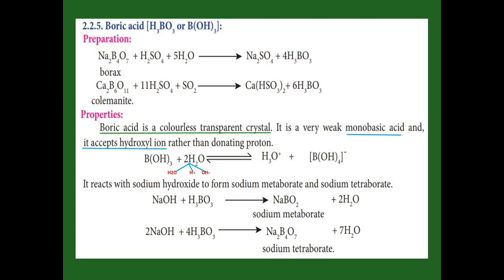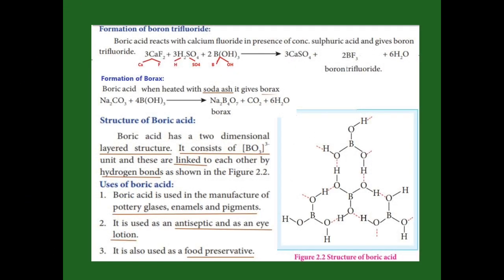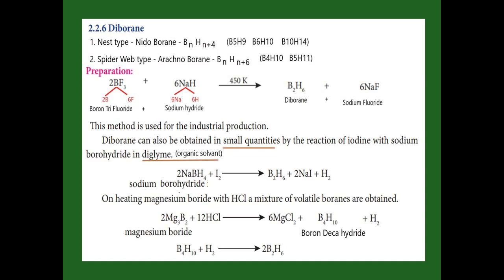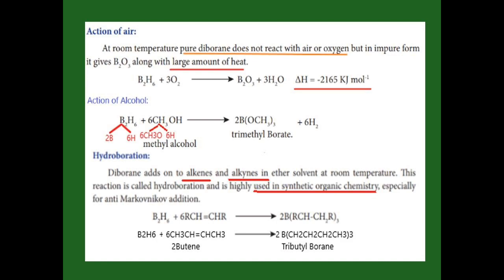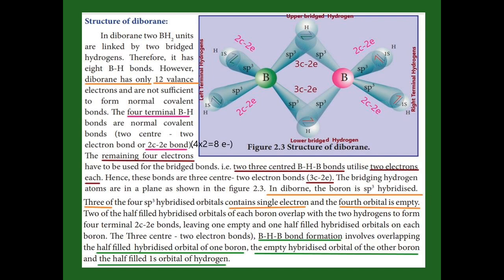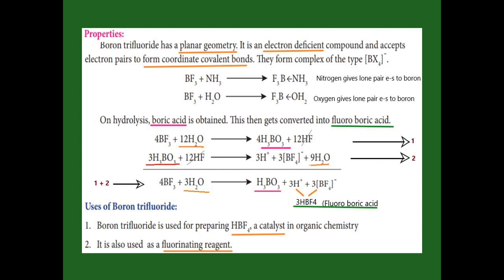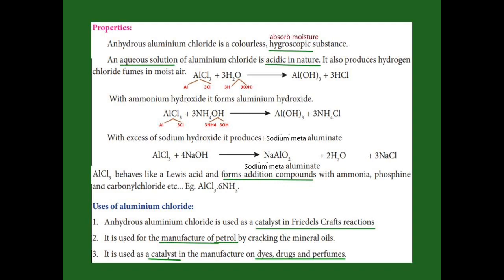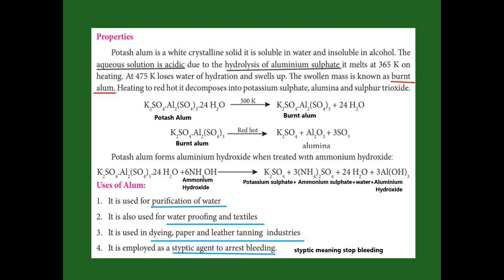P Block elements | Boron family | 12th Chemistry | TN Schools